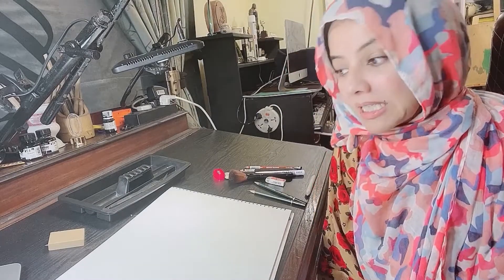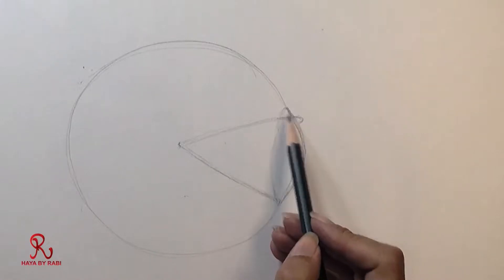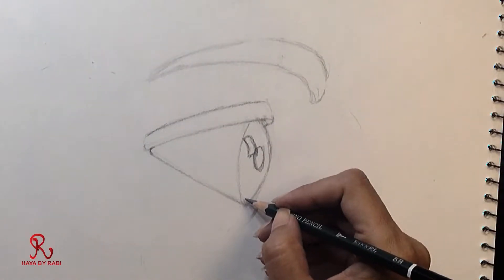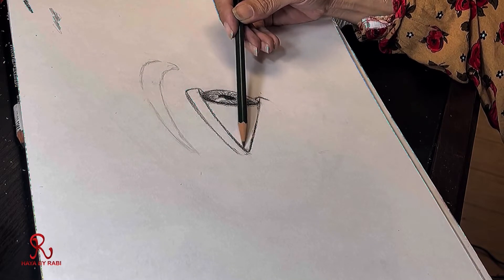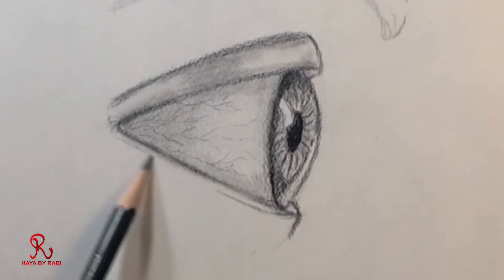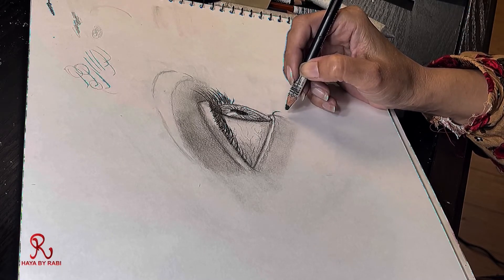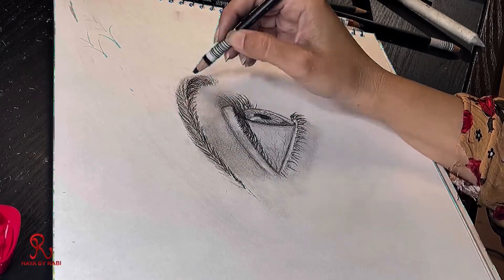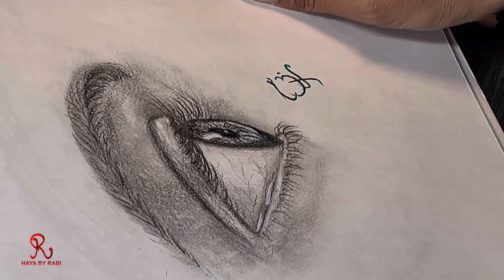How to Sketch an eye from side | Rabi Pirzada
آج کے ٹٹوریل میں ہم سیکھیں گے کہ آنکھ کو سائیڈ سے کیسے ڈرا کرتے ہیں۔